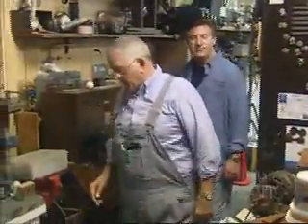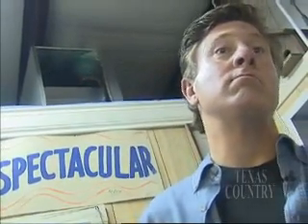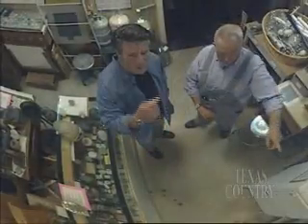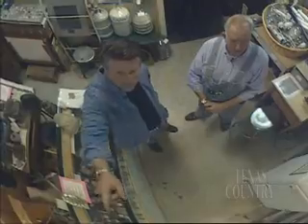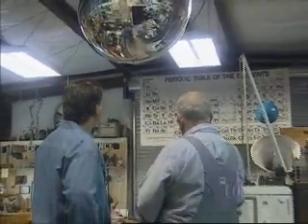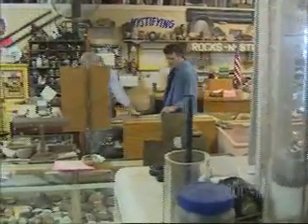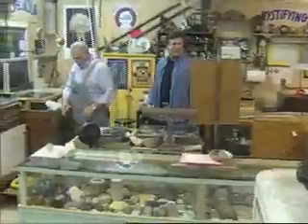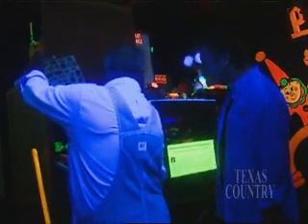Homemade Science Museum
Inside Robert Little's backyard workshop, you'll find the wonder-world of science on display. Seriously. (#900, 11/27/04)